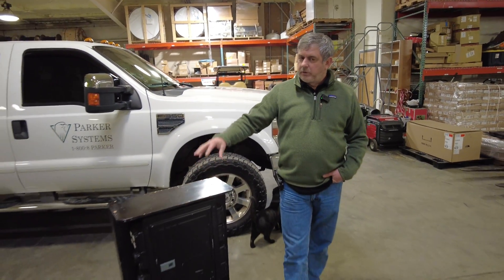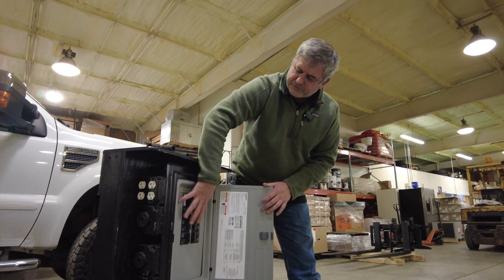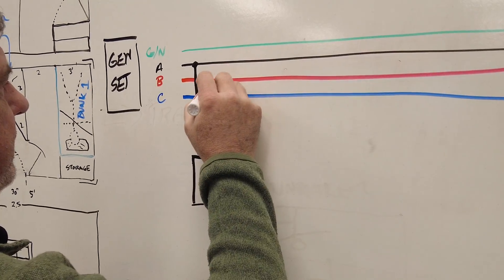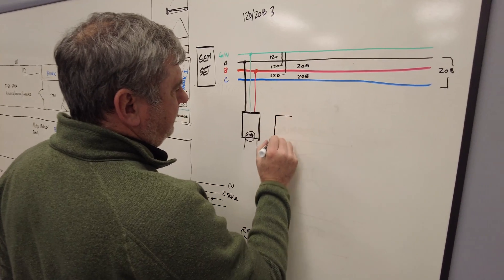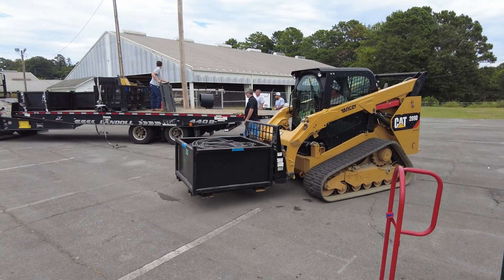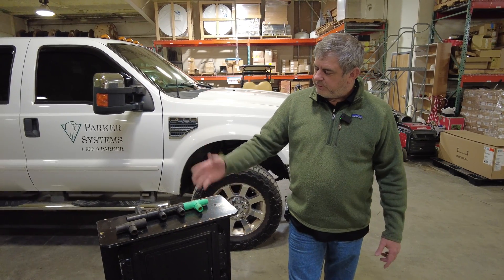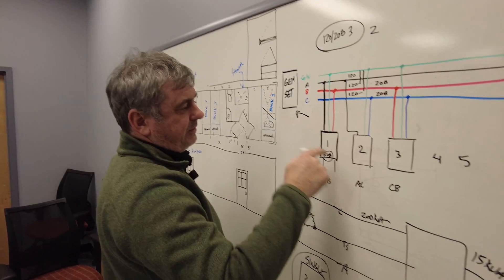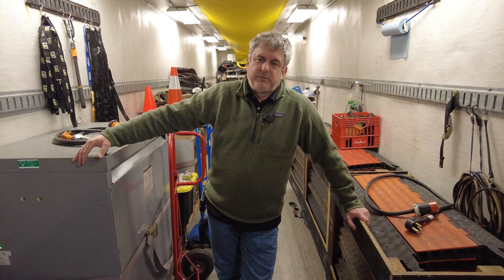Power Distribution Boxes for Commercial Events! | Parker Systems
David discusses our custom Power Distro Boxes and how we use them for various events. You'll also learn the difference between Three-phase and Single-phase Power!
Timestamps
0:00 Intro
0:16 The Design
1:47 How Power Distribution Works
2:11 Three-Phase Power Explanation
5:37 Additional Equipment
7:09 How American Power is Generated
8:54 Final Thoughts